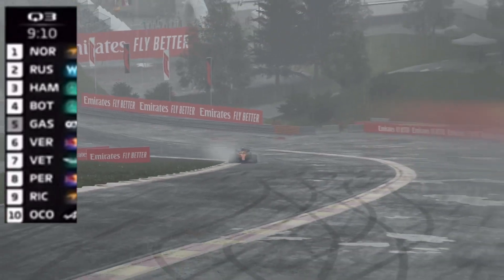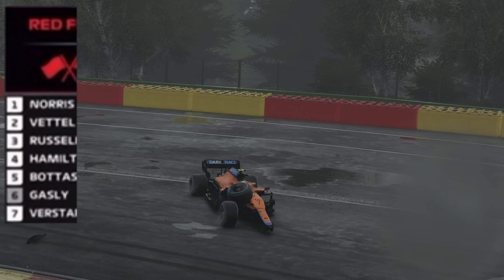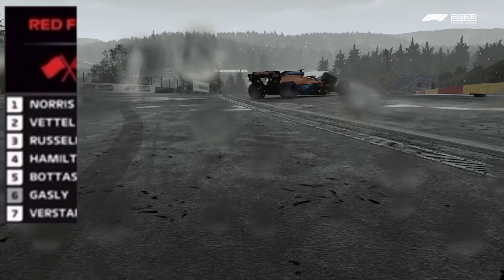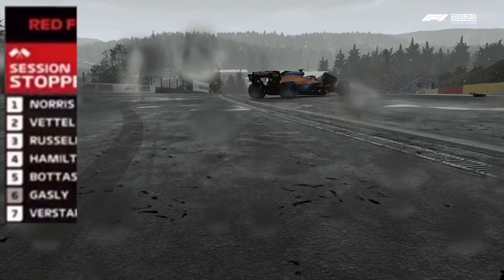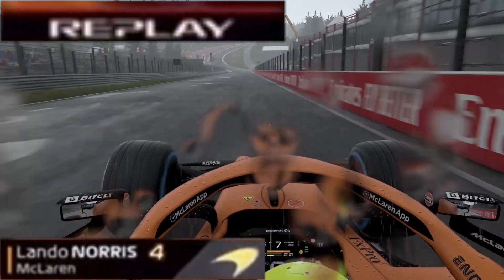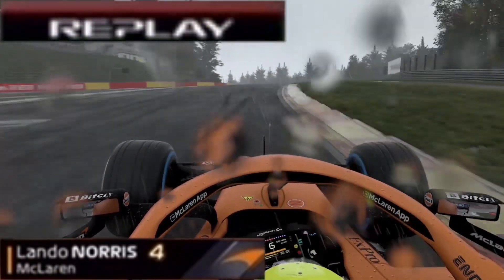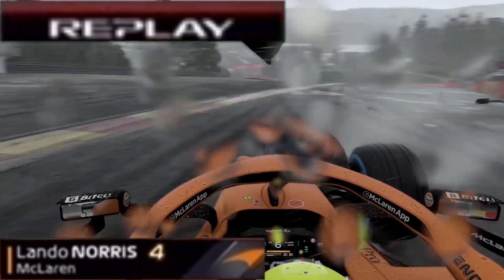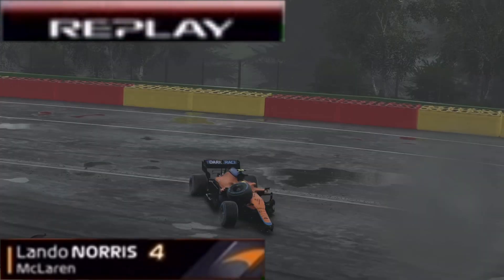Lando Norris Huge Crash Belgium | Recreation F1 2021 Game